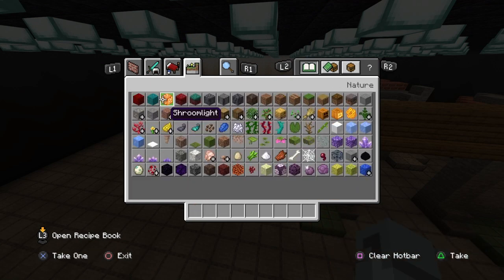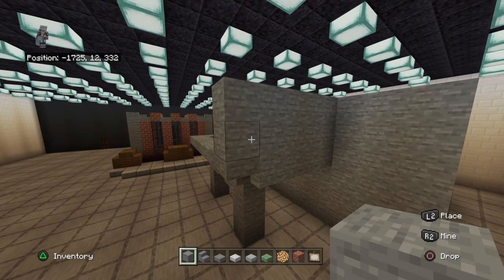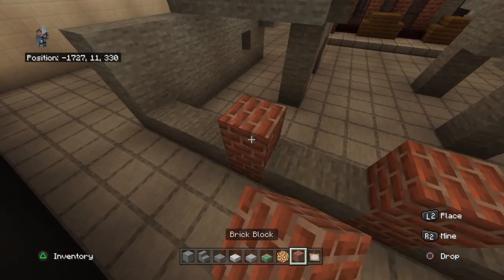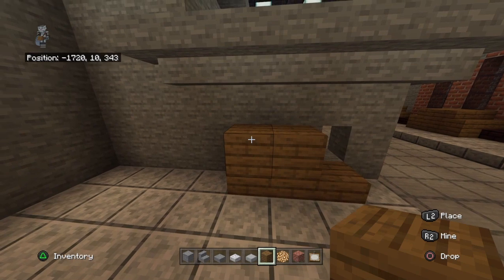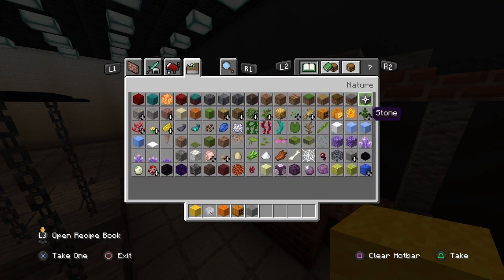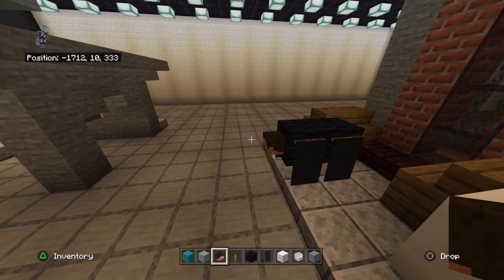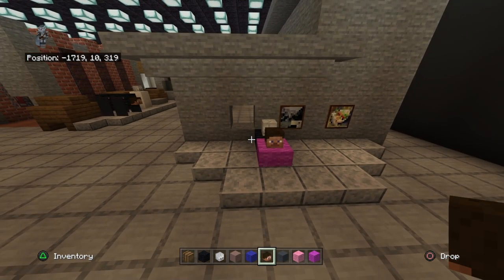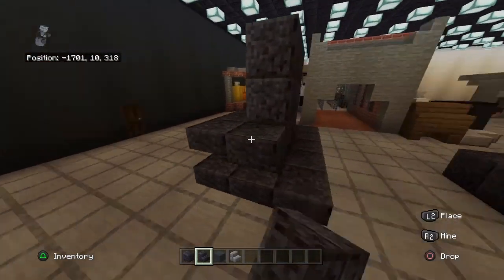Minecraft Tutorial: How To Make Spirit Halloween 2021 Flagship Interior! (Part 2/2)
Looks like you need a little trimming